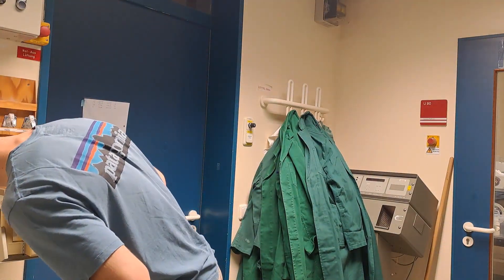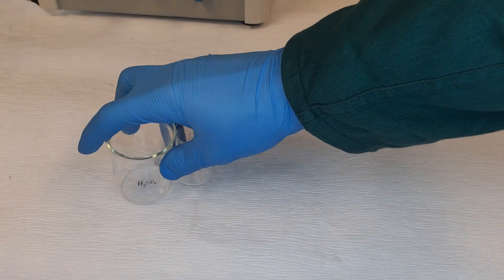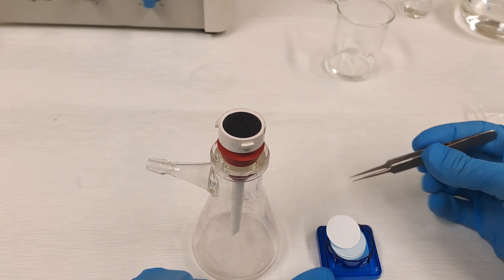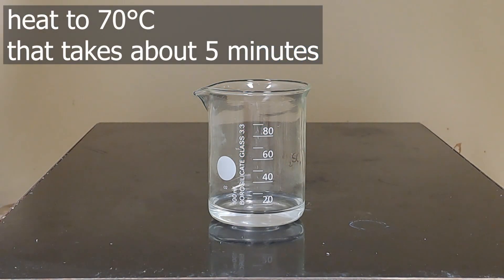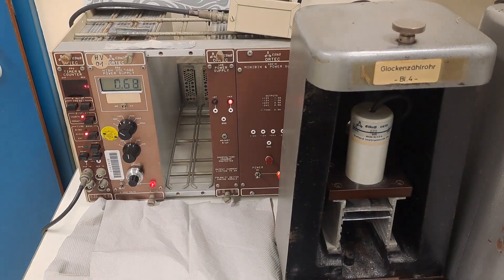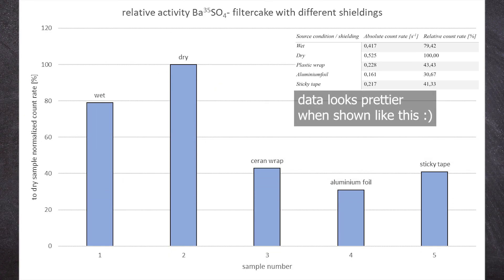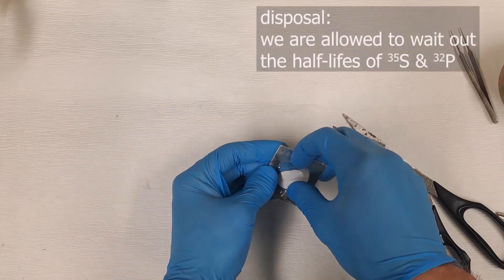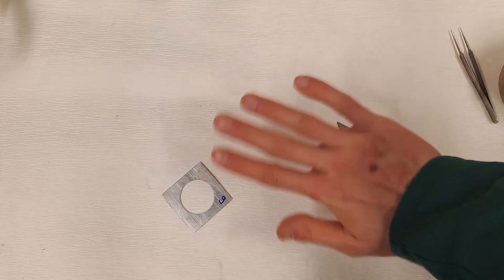preparation of an open S-35 sample - Practical nuclear chemistry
preparation of an open S-35 sample

In the video, I showed how we prepare an open specimen with the low-energy beta emitter, sulfur-35, during our university internship.

0:00 Intro
0:46 preparation
1:43 chemistry
3:22 results & discussion
4:47 Bye :)